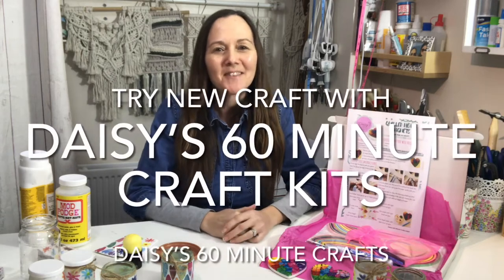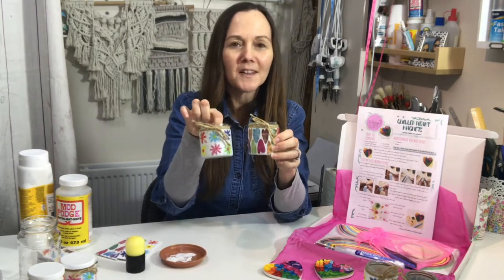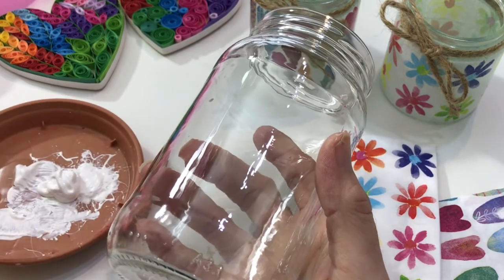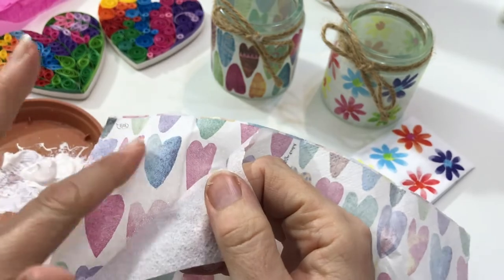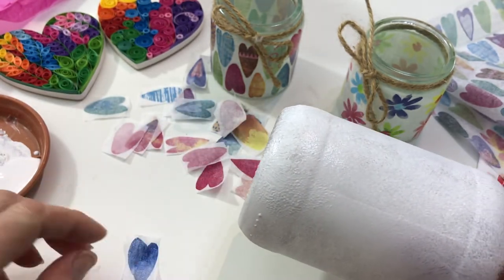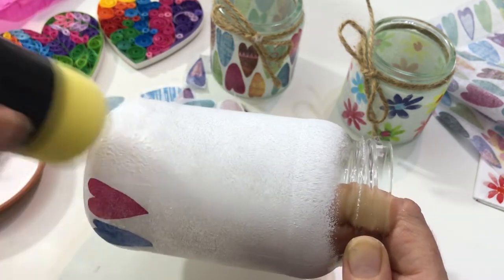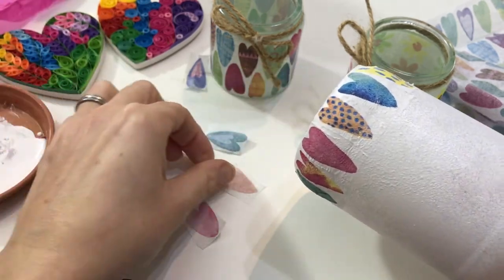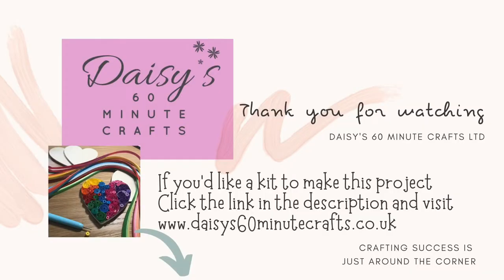Daisy's 60 Minute Crafts - Craft Kits - Try new crafts with success!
Daisy's 60 Minute Crafts are specially designed craft kits that give you quality craft projects with products once completed you will be super proud of. to purchase yours.